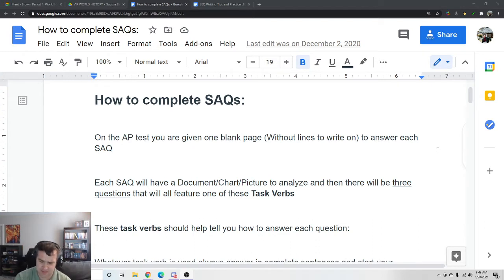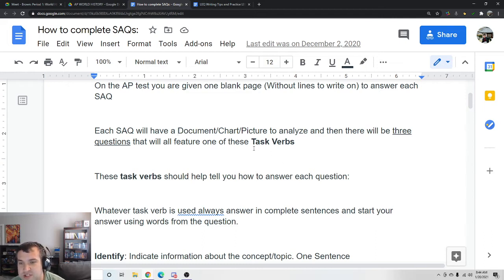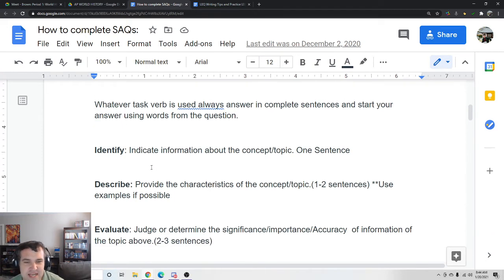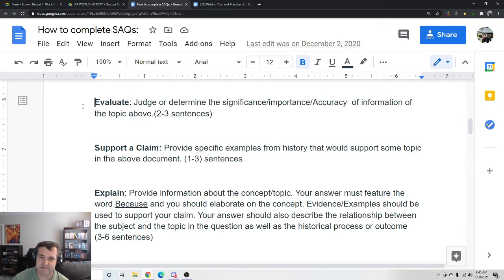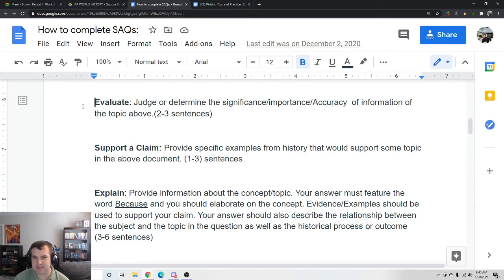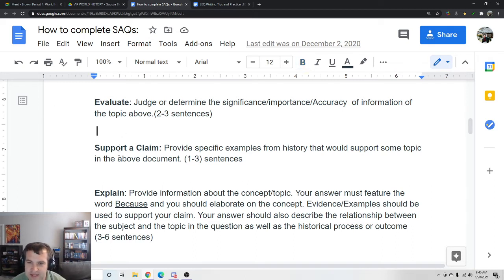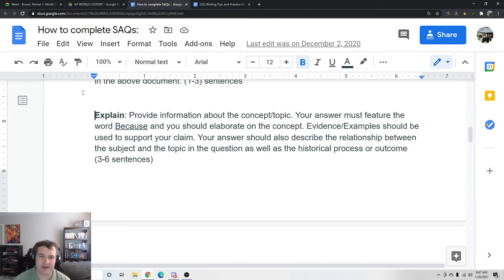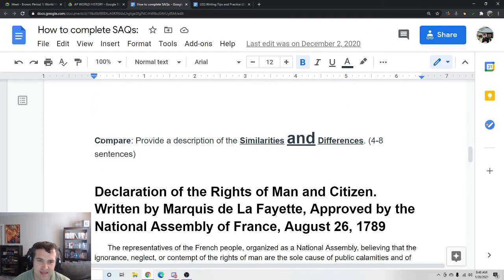AP World How to Write SAQs